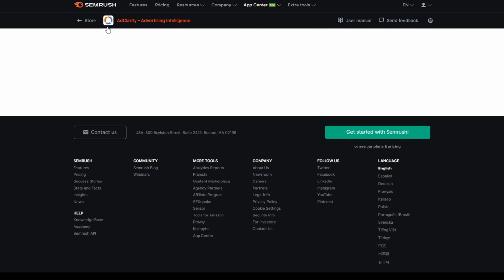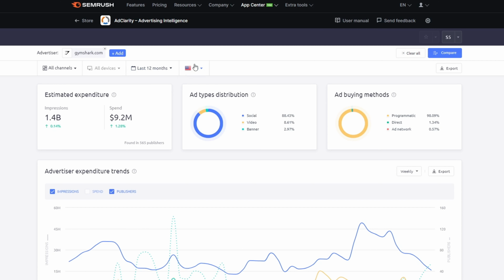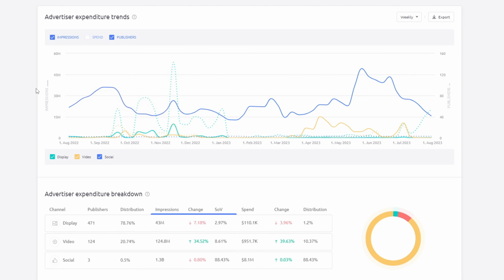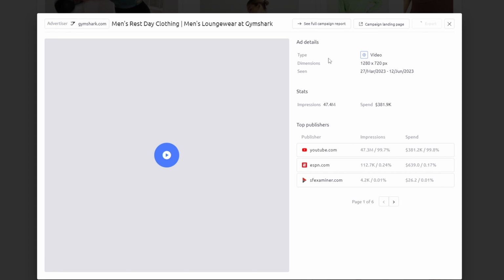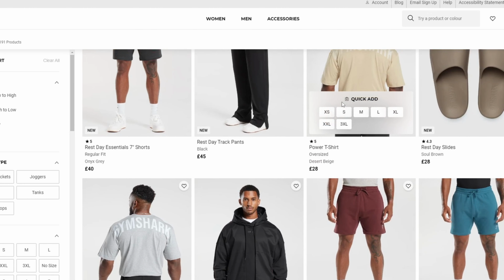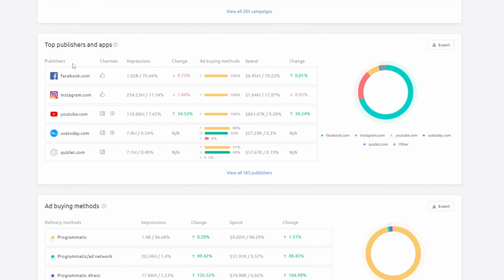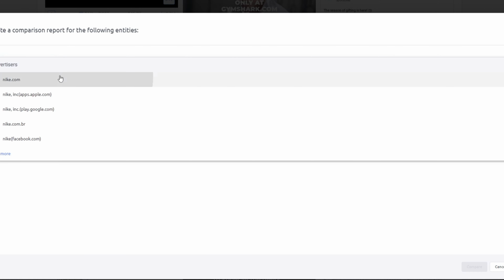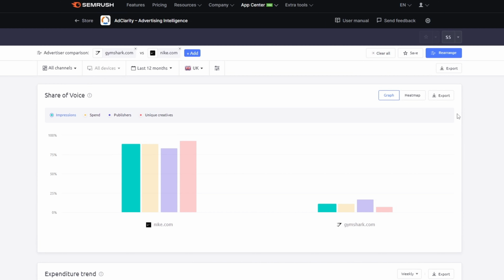How to Spy On Competitors Ads [#1 Ad Spy Tool] - Competitive Analysis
👁 Ready to get the upper hand in your industry? In today's video, we dive deep into the world of competitive analysis and reveal effective strategies to spy on your competitor's marketing tactics. Whether you're a startup or an established business, understanding your competitors can give you an edge in the market.

Discover the power of AdClarity in our latest video, "How to Spy On Competitors Ads [#1 Ad Spy Tool] - Competitive Analysis". Dive deep into competitors' digital campaigns on Facebook, Instagram, and Google, and unveil the leaders of the advertising world. With AdClarity, you can easily pinpoint top-performing publishers, advertisers, ad networks, and agencies.

Don't just compete—benchmark your strategies and harness data-driven insights to elevate your online campaigns to new heights. Watch now and learn how to Spy on Your Competitor’s Google Ads!

Music Credits🎸